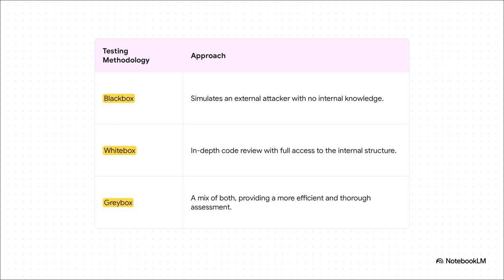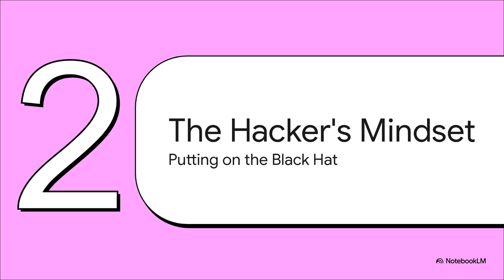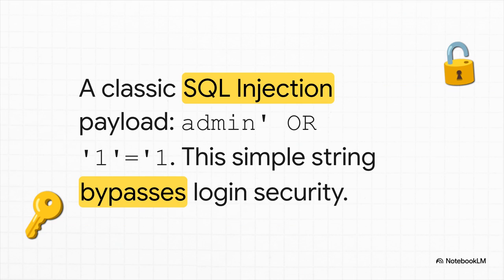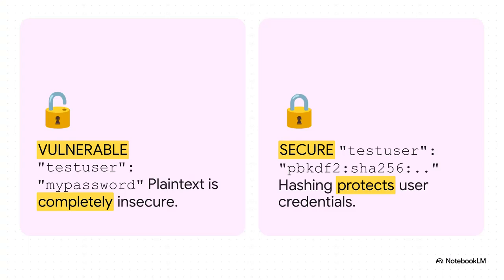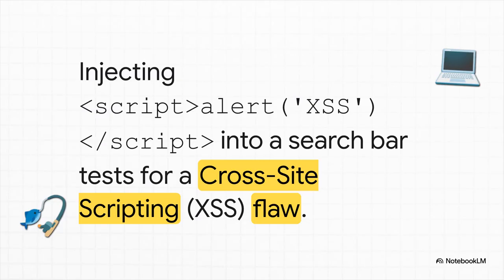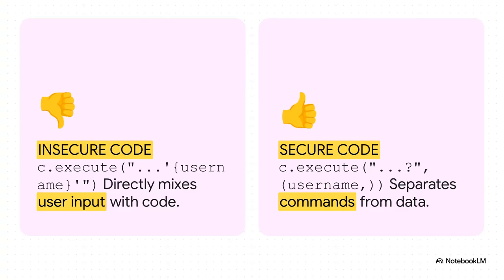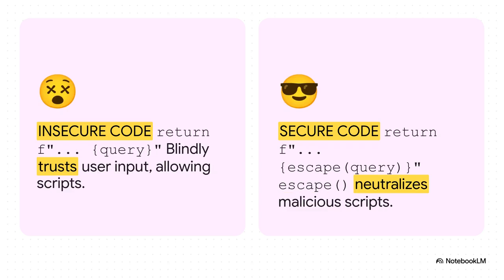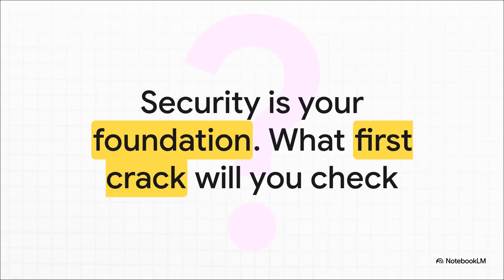PWA Security – HSC 12SE